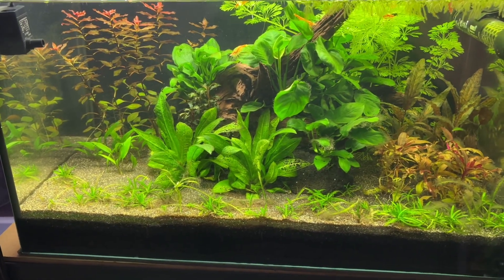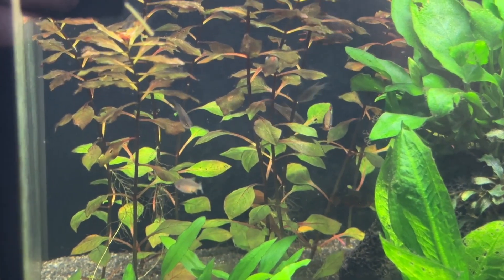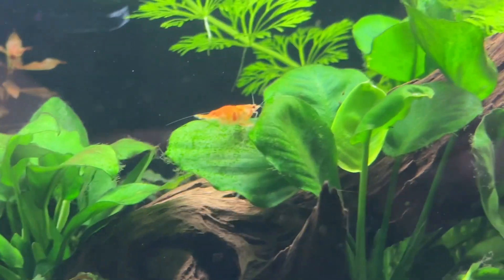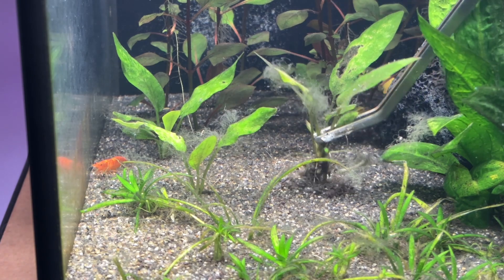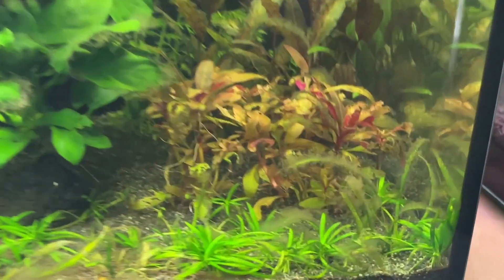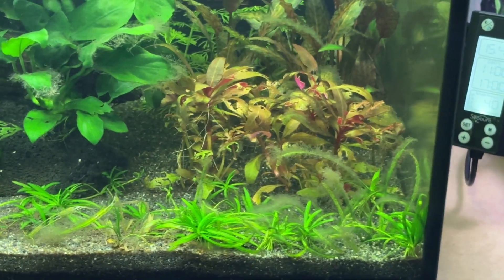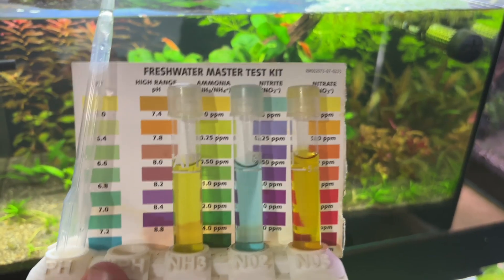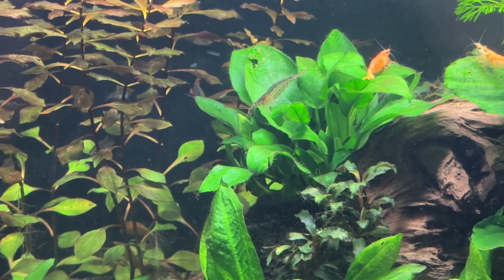Self-Cleaning Aquarium - No Filter, No CO2, No Liquid Fertilizers, And Low Water Changes! - Month 4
Products Used

🌿 Check Out The FREE TOOL I Made To Help You Find The Perfect Plants For Your Aquarium

CURRENT AQUATIC PLANT LIST
🌱 Salvinia Minima
🌱 Ludwigia Mini Super Red
🌱 Limnophila Sessiliflora
🌱 Bucephalandra Kedagang
🌱 Anubias Nana Coin
🌱 Anubias Nana
🌱 Echinodorus Tropica
🌱 Cryptocoryne Wendtii Green
🌱 Cryptocoryne Nurii
🌱 Alternanthera Reineckii 'Mini'
🌱 Helanthium Tenellum Green

This is my filterless, self-cleaning aquarium — a setup where plants and microorganisms handle most of the maintenance for me. This month marks the fourth month since setting it up, and it’s finally starting to come together beautifully.

In this update, I’ll walk through how the tank works, what’s been happening with the fish, shrimp, plants, and even the algae situation.

🪴 How the Tank Works

This aquarium runs almost entirely on natural processes. Fast-growing plants absorb ammonium, nitrite, and nitrate as nutrients, which keeps the water clean and reduces the need for water changes. Microorganisms, shrimp, and snails break down waste and decaying matter, recycling those nutrients back into the system — meaning there’s no need to gravel vacuum.

I’ve also published a full article explaining the science behind this setup, linked in the description if you want to dive deeper.

🐟 Fish

The Celestial Pearl Danios are thriving in here. Cooler temperatures after summer seem to suit them, and they’ve started breeding again. I’ve even spotted fry in the tank — proof that this self-sustaining ecosystem is doing its job. The males have been showing off their bright colors and active behavior, constantly competing for attention from the females. Everyone looks healthy, though if breeding continues at this rate, I’ll likely need to rehome some since this is a 45-liter (12-gallon) setup.

🦐 Shrimp

I did lose one orange Neocaridina shrimp this month, but it looks like natural causes. The rest are doing great, with fresh molts visible. Interestingly, all seem to be females, so I’ll be adding some males soon to help the colony grow.
The Amano shrimp remain their usual shy selves, hiding most of the time but coming out to help clean — and I even caught them eating some of the staghorn algae recently!

🌿 Plants

I decided to remove the houseplants from the rim since they were competing with the aquatic plants for nutrients. The Tradescantia and Fittonia were repotted into other tanks, and I added Cryptocoryne wendtii ‘Green’ to fill the space. After stirring up some soil and causing a small ammonia spike, I temporarily reinstalled the USB water pump, and parameters quickly returned to normal.

The Echinodorus ‘Tropica’ had some leaf melt, but it’s bouncing back. My Alternanthera reineckii ‘Mini’ has struggled, so I’ll likely replace it with Cryptocoryne nurii, which should thrive better under these conditions.

🧫 Algae

Last month, the tank had a pretty big staghorn and black beard algae problem. Since then, the situation has improved drastically. Most algae on the glass and plants have melted away naturally, thanks to nutrient balance and Salvinia minima covering the surface. The floating plants helped reduce excess nutrients and light, giving algae less opportunity to grow. The Amano shrimp have also been grazing on what’s left.

💧 Water Parameters

By month four, this tank has stabilized well. Ammonia and nitrite are at zero, and nitrate is around 5 ppm, which shows the plants are actively filtering the water. TDS sits at 145 ppm, and despite the myth that TDS continually rises without water changes, my experience shows otherwise — plants absorb and lock away many of those ions naturally.

TIMESTAMPS
00:00 - Intro
00:09 - How The System Works
01:06 - Fish
03:07 - Shrimp
04:50 - Plants
08:10 - Algae
10:22 - Water Parameters